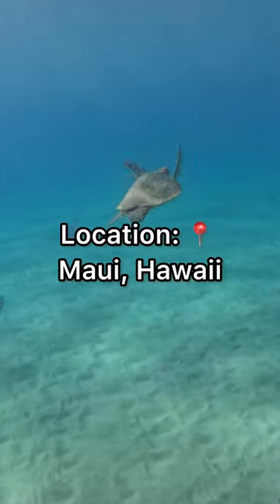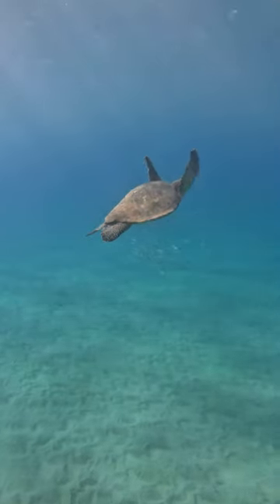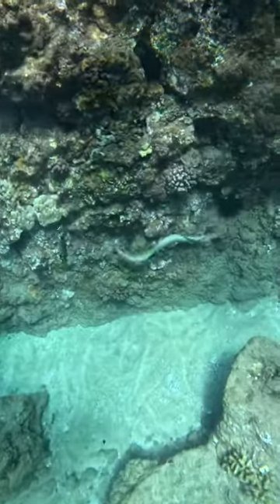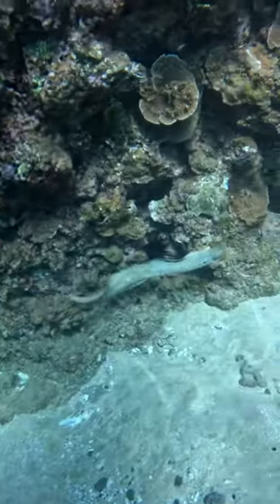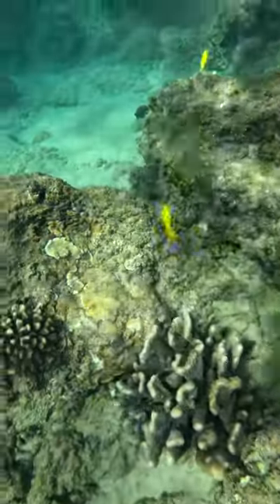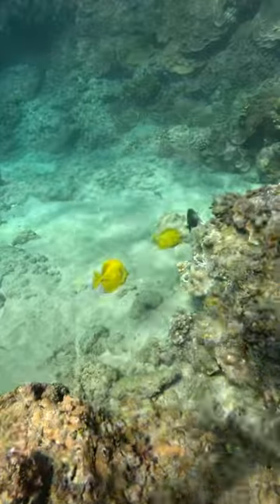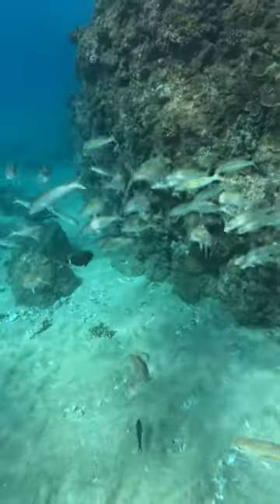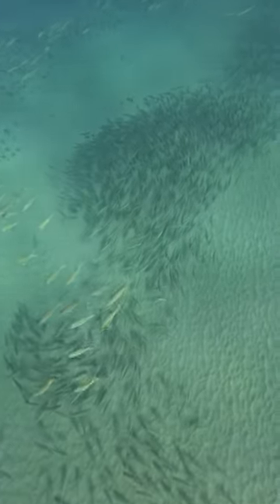Diving In Maui